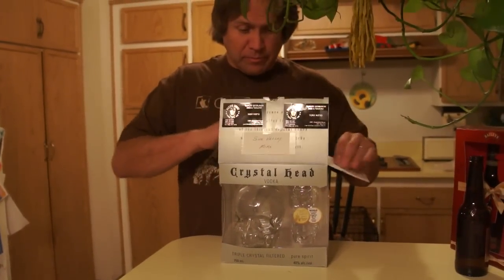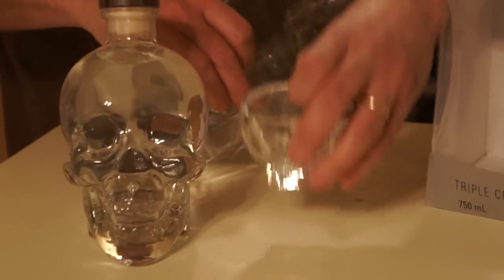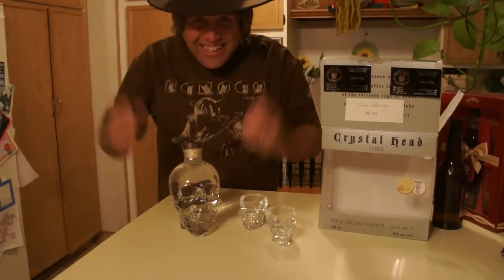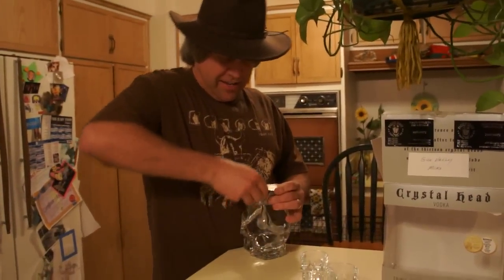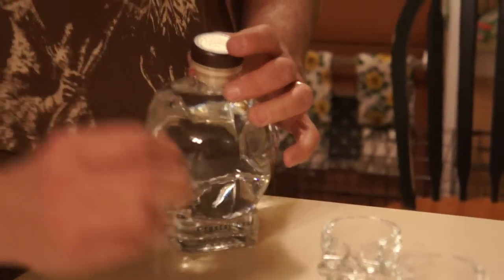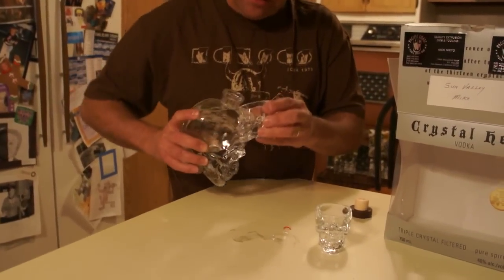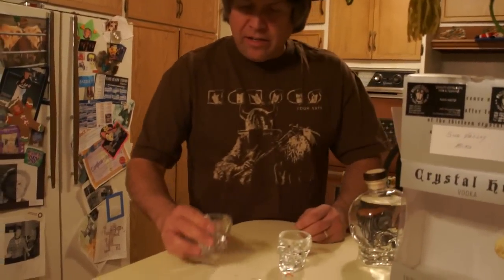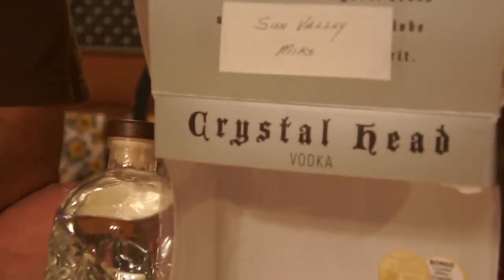2 Shots Of Crystal Head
Yum,   12-16-11
Smooth, pure, kicks ass without a punch to the face.
Do not drink and drive !